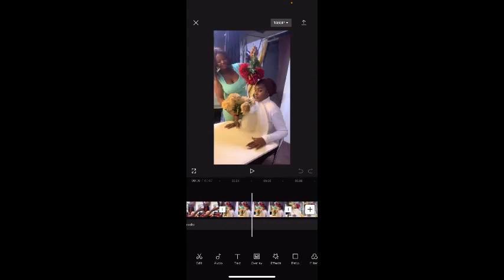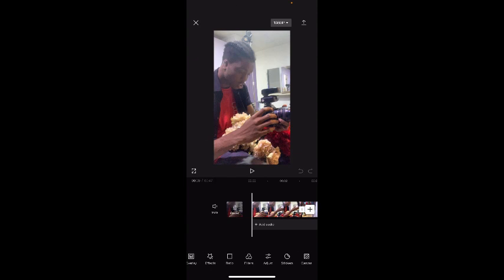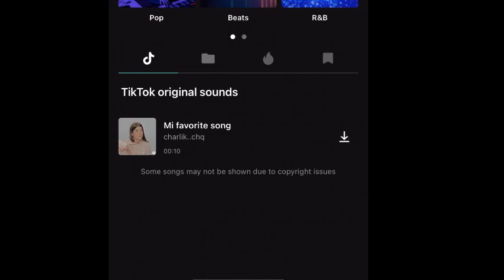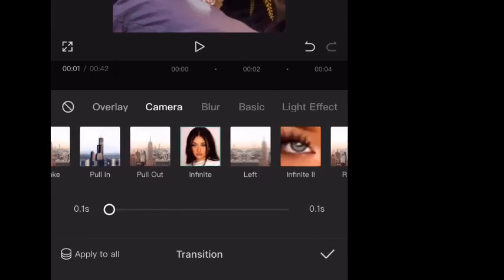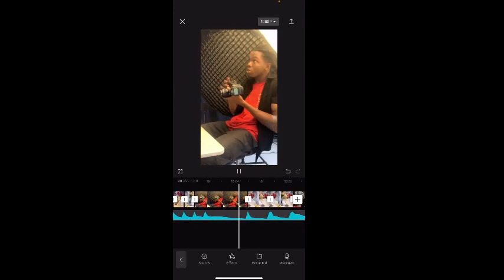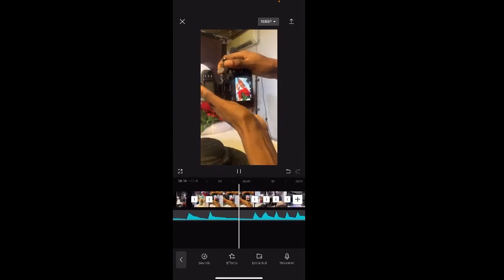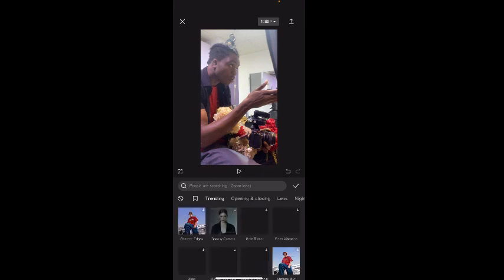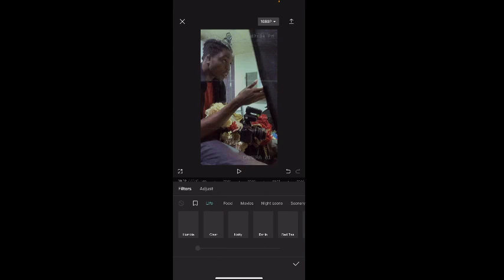CAPCUT EDITING TRICK (speaking to my camera challenge day 4